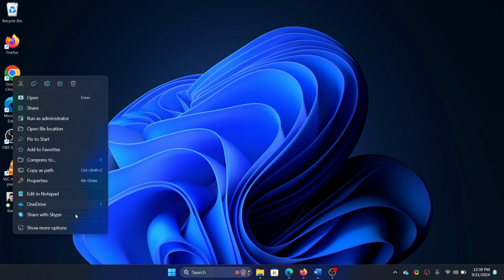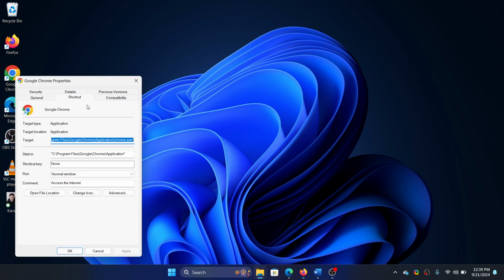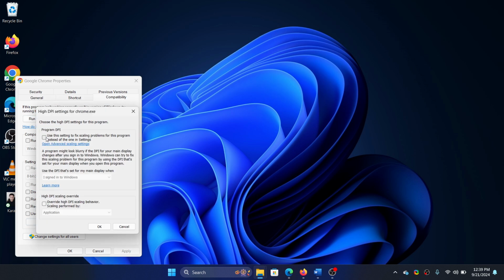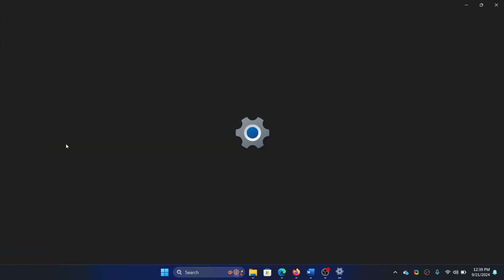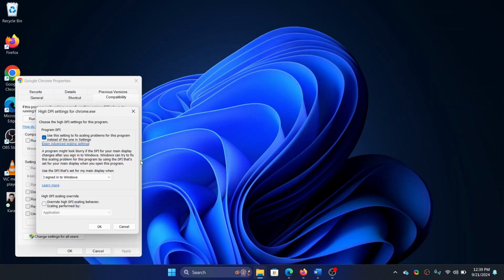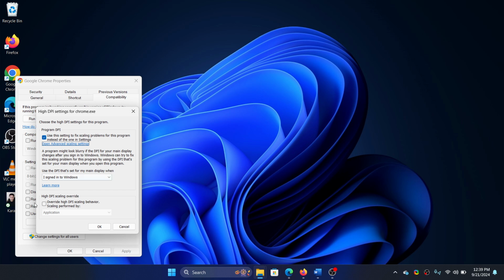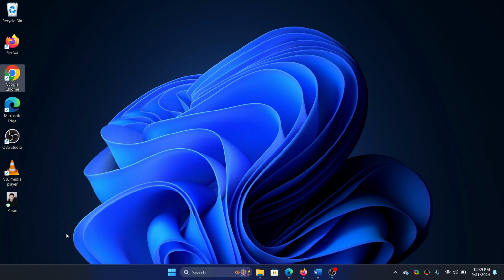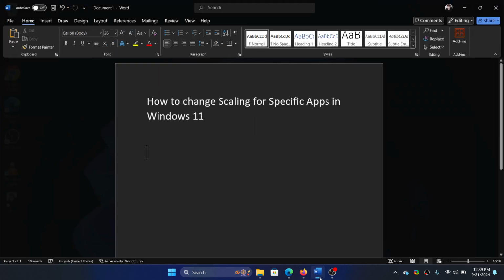How to Change Scaling for Specific Apps in Windows 11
Video Title: How to Change Scaling for Specific Apps in Windows 11

If you wish to change Scaling for Specific Apps in Windows 11 then please watch this video.